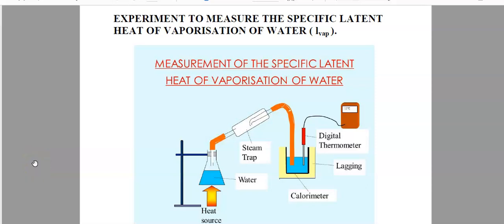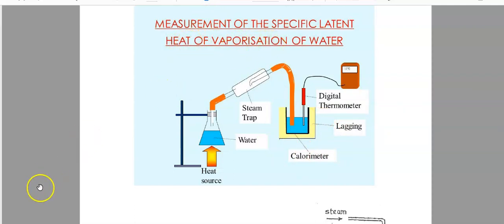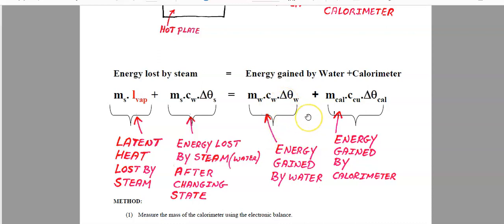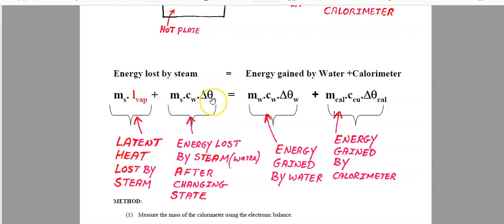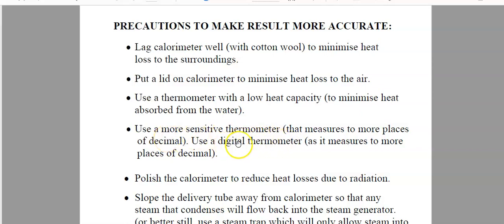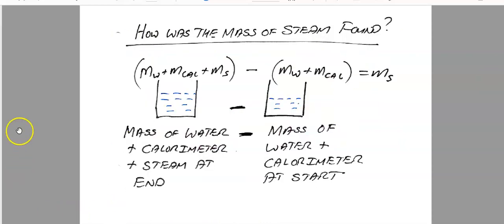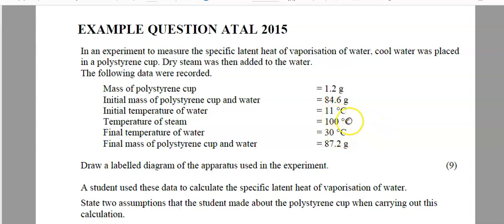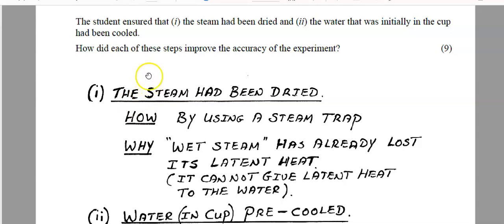Exp to measure the SLH Vaporisation of Water for Leaving Cert Physics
A run through the Leaving Cert Physics experiment to measure the Specific Latent Heat of vaporisation of water. Diagram of equipment used, measurements, formula & calculations, precautions that should be taken to improve the accuracy of the result and ending with how to da a leaving cert higher question on this topic.